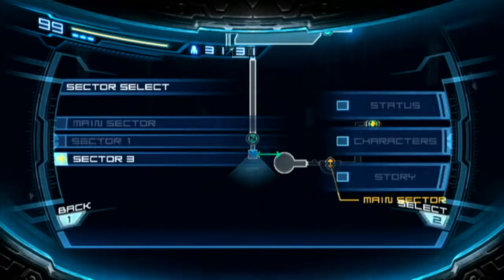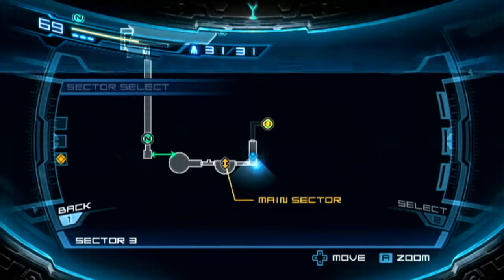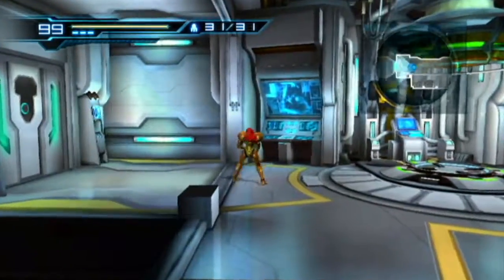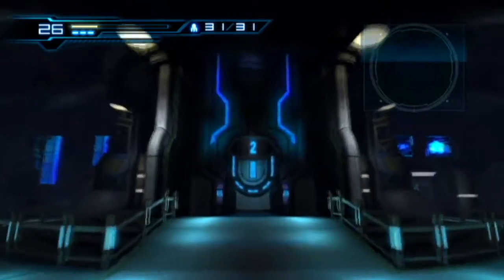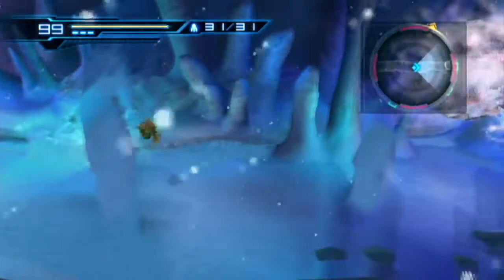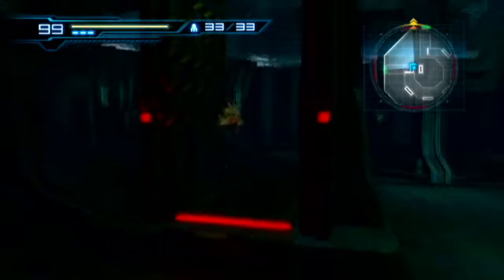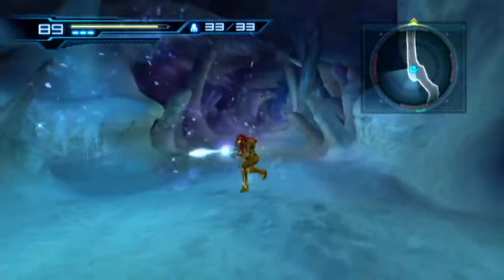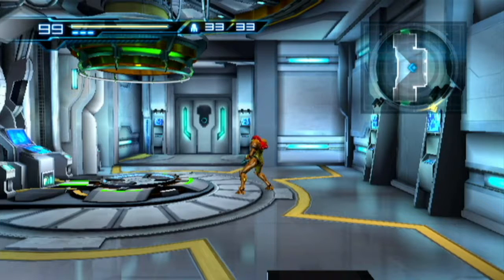Metroid: Other M (Redemption) - Part 9: Priority Change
Well, it is the primary objective of the mission, but still. what if the freak of nature finds one?

If you want to add my NNID/3DS code, check the video for the name and code, but please let me know who you are before I accept a friend request.